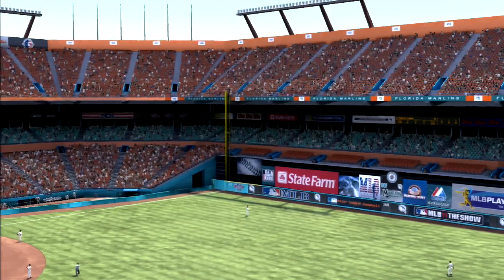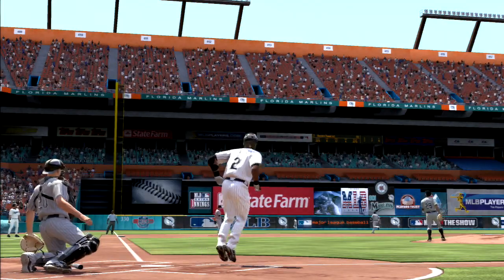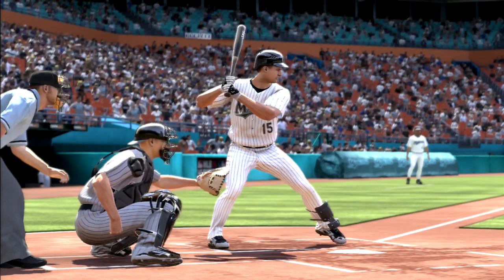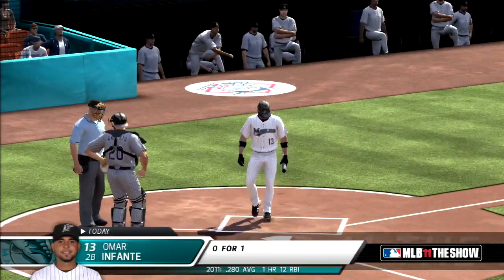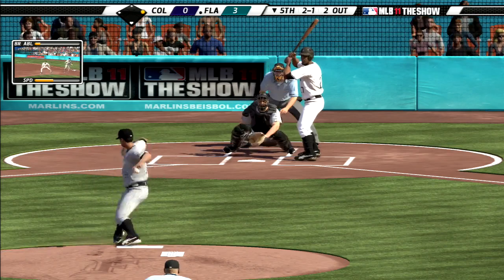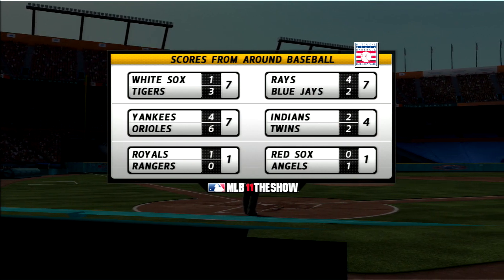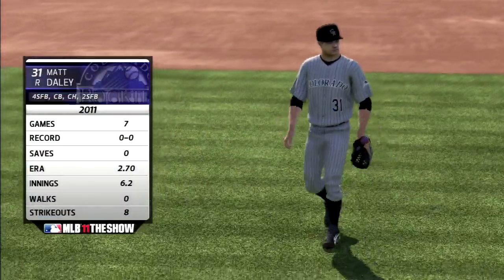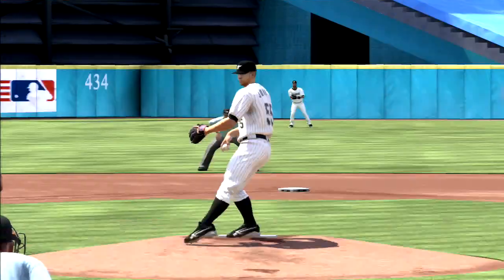MLB 11: The Show (PS3) (Florida Marlins Season) Game #21: COL @ FLA